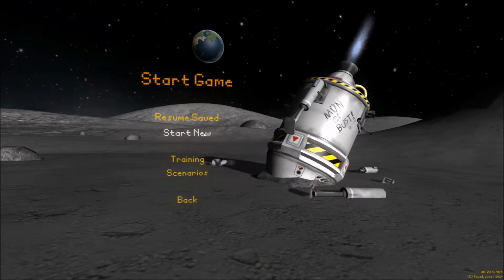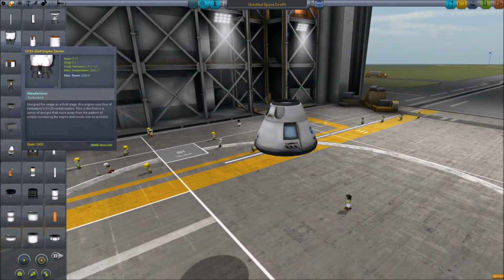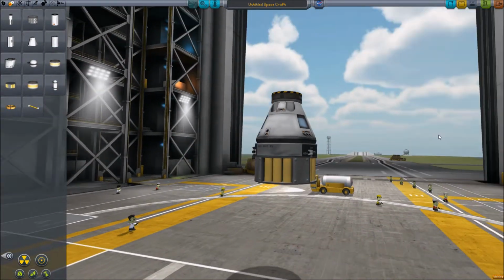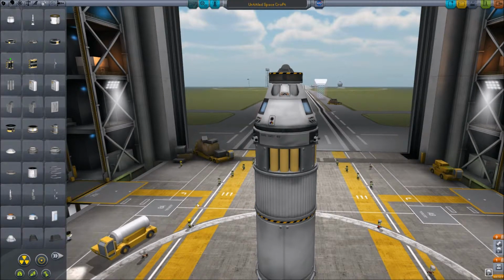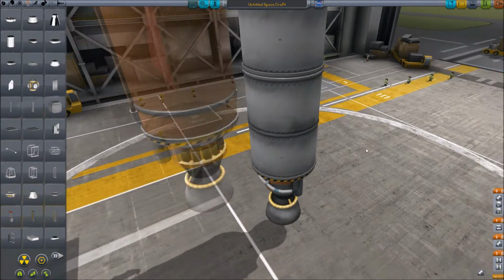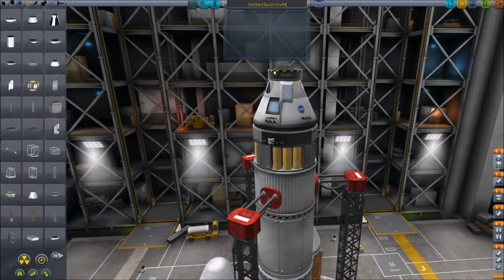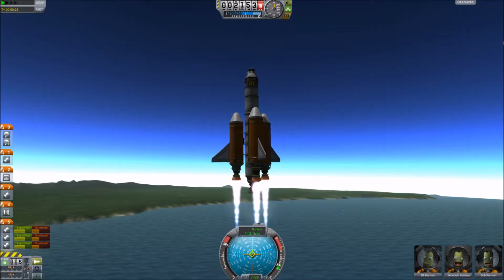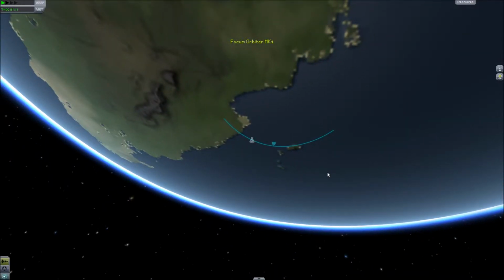OVERHEATING! - Kerbal Space Program - Part 1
*OPEN THIS UP!*

We finally did it, we started our Let's Play of the popular indie game known as Kerbal Space Program (KSP). The amount of fails and explosions will all be worth it in the end!

This is a video of me giving step-by-step instructions to teach people how to get through the video game Kerbal Space Program AND providing constant commentary on what is occurring onscreen throughout the whole video.

Thank you for all the support, keep it up!
Leaving a comment and rating the video is always appreciated!